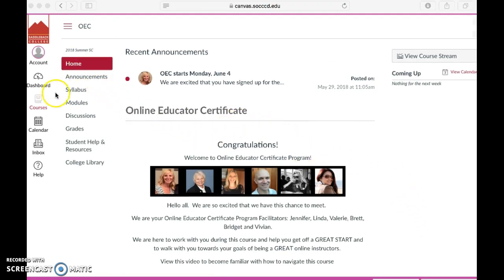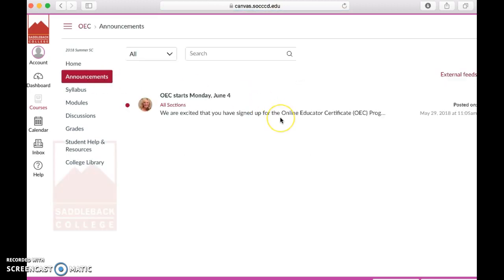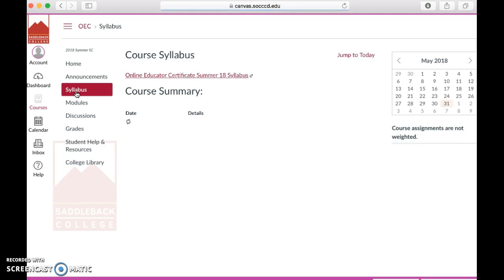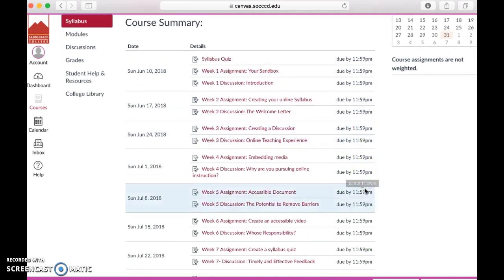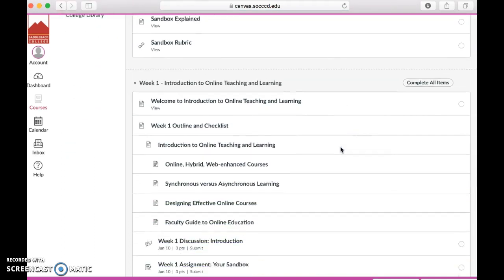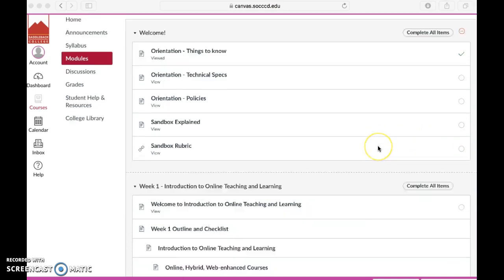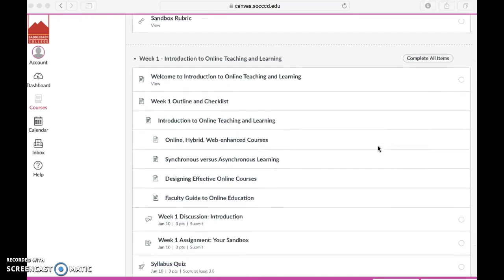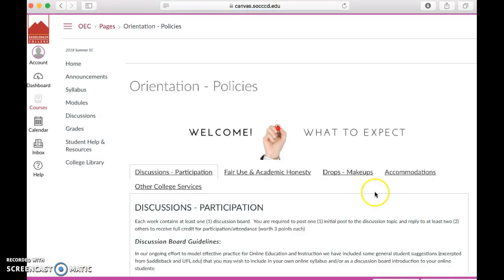OEC in Canvas